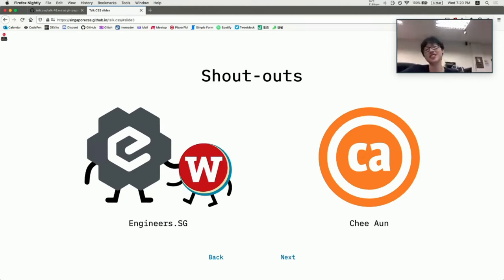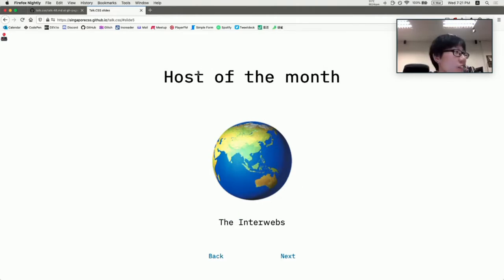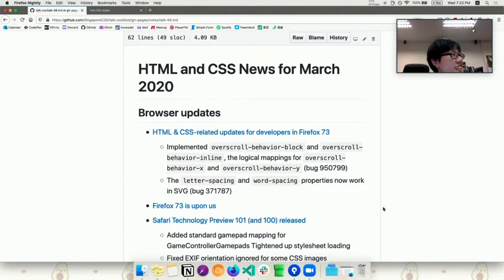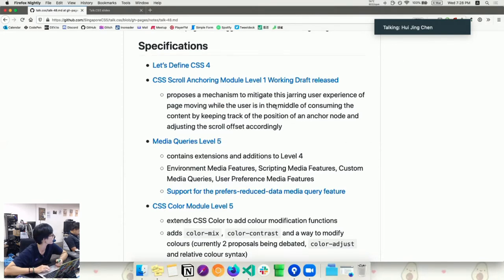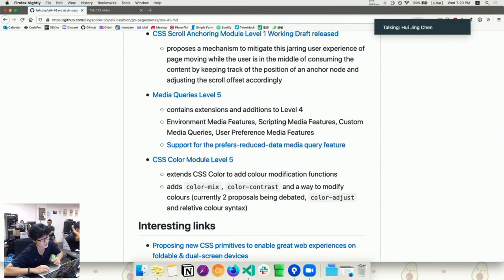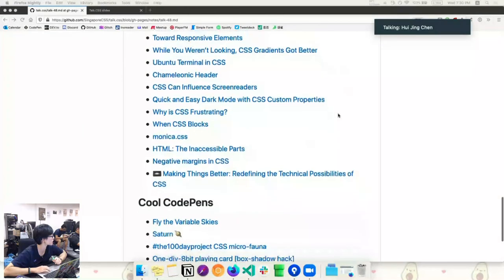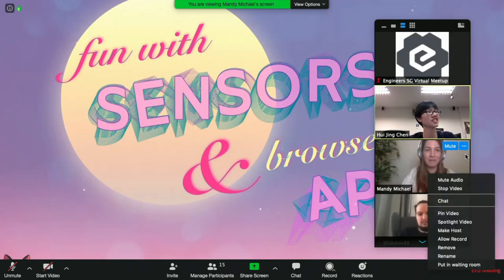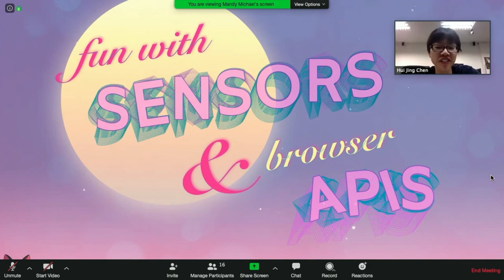Latest CSS news by Talk.CSS - Talk.CSS #48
Speaker: Chen Huijing

Our no-longer-new regular segment which will cover latest updates in the realm of CSS and HTML.